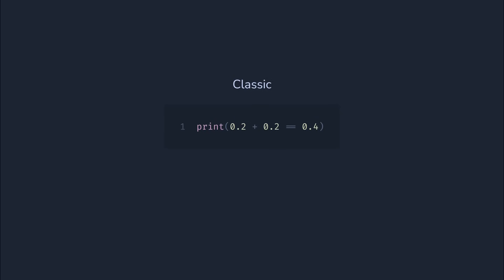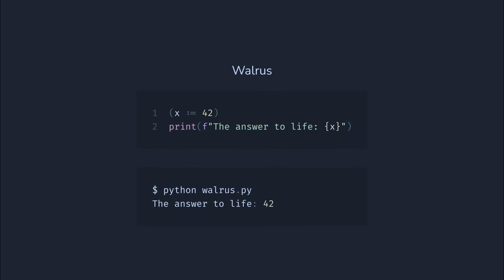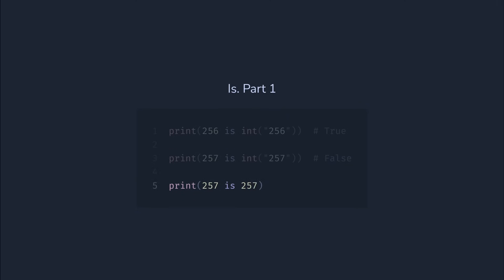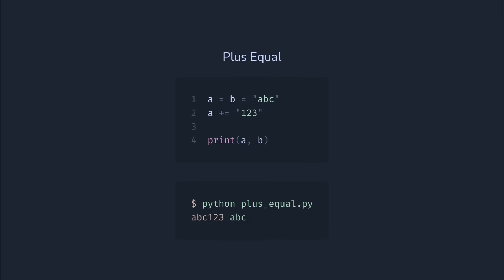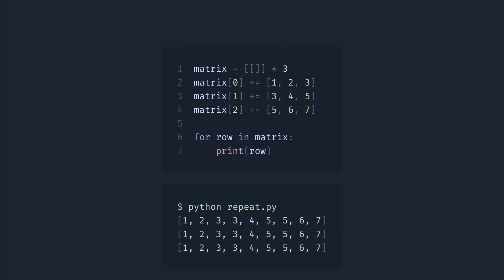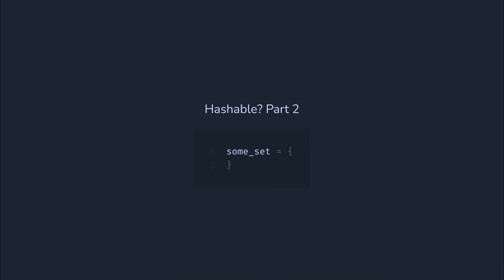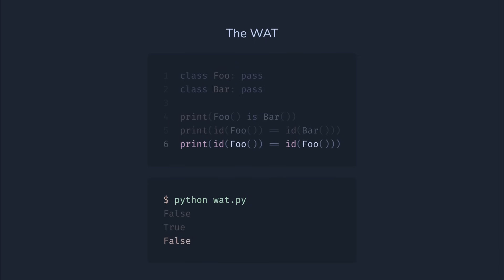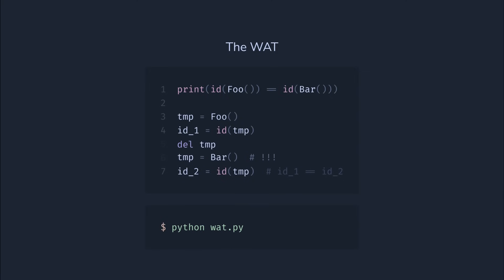You don't know Python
Voiced by @tokisuno ... pay his channel a visit.

- Talk by Gary Bernhardt: "WAT. A lightning talk by Gary Bernhardt from CodeMash 2012"

Time codes:

0:00 - Intro
0:19 - Classic
0:59 - Walrus
1:36 - Is not?
1:59 - Is 1
3:06 - Is 2
3:41 - Plus equal
4:16 - Strings?
4:45 - Repeat and Mutate
5:08 - Quotes
5:29 - Hashable? 1
6:04 - Hashable? 2
6:35 - The WAT
8:30 - See ya